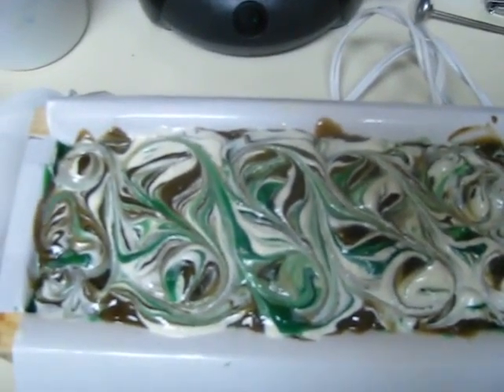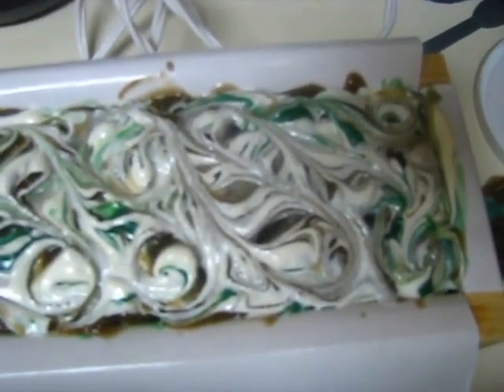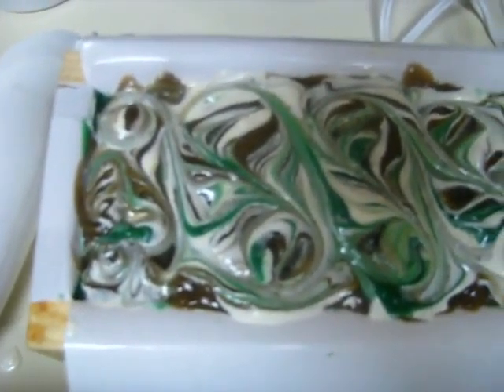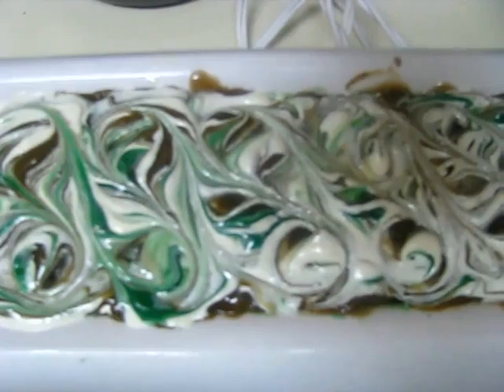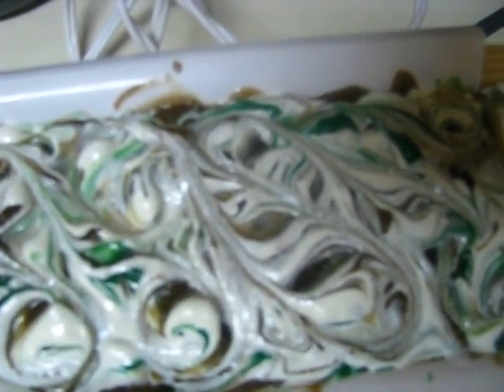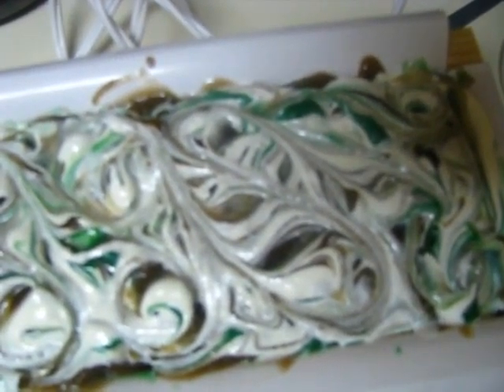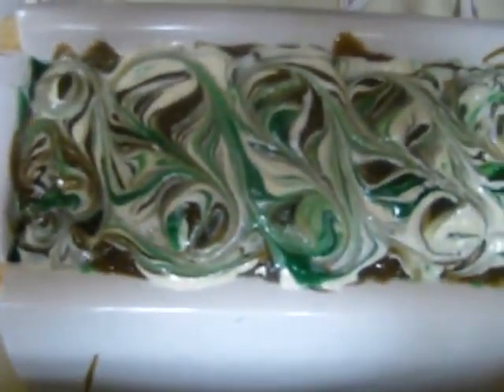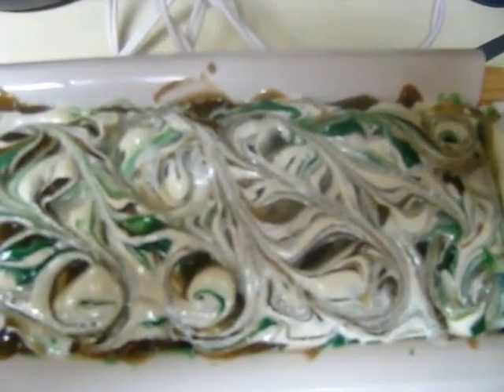ChocFul O'Mint Soap in the mold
This was previously recorded